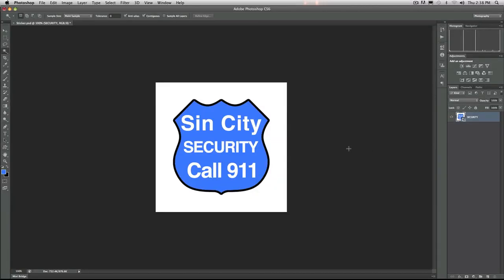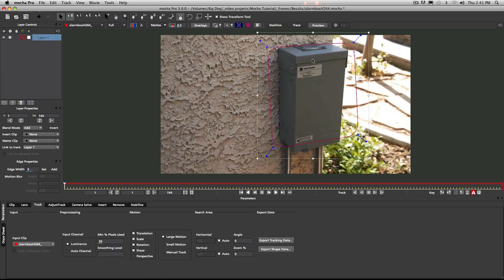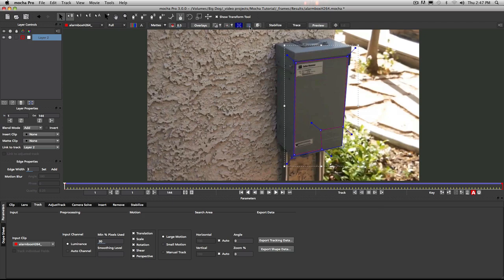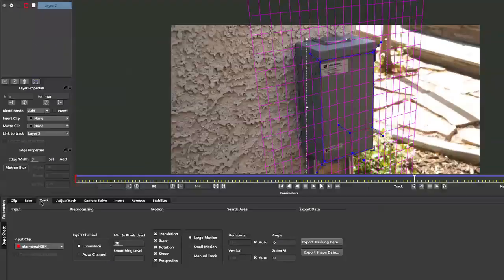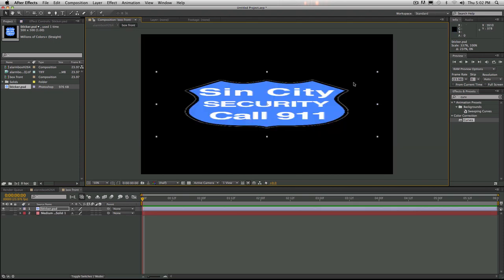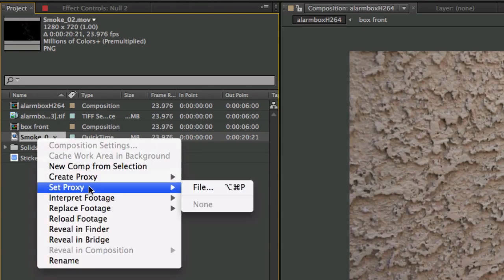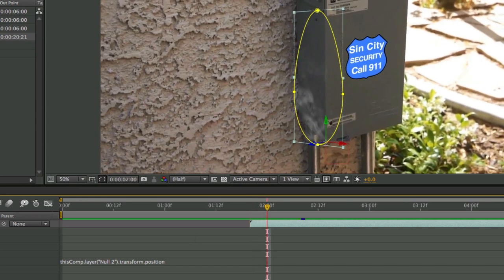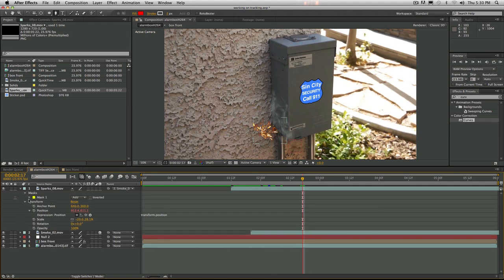Mocha Tracking Tutorial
A tutorial that was requested based on the mocha tracking composite I did in After Effects a few weeks ago